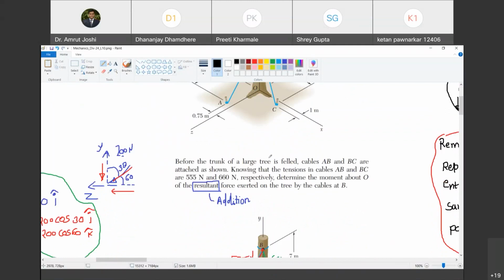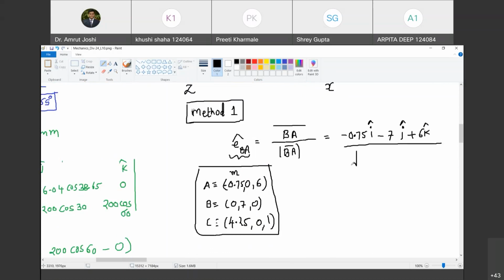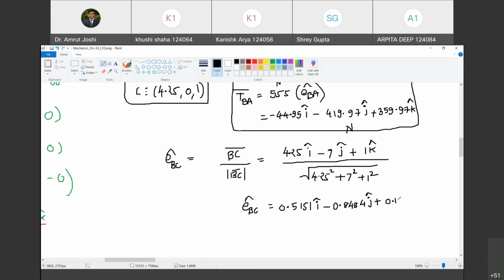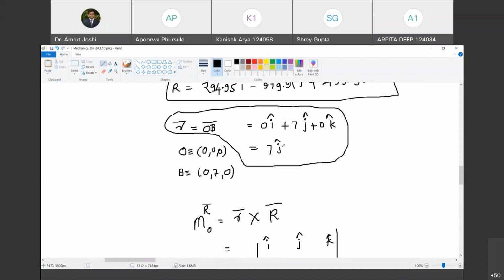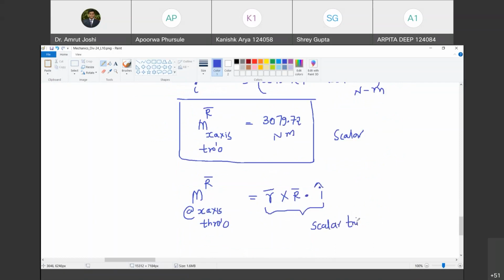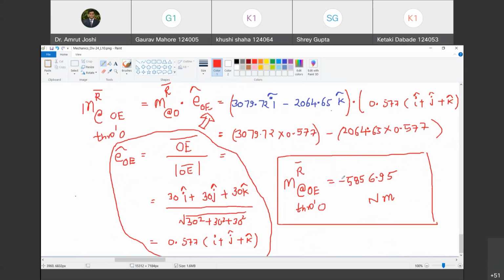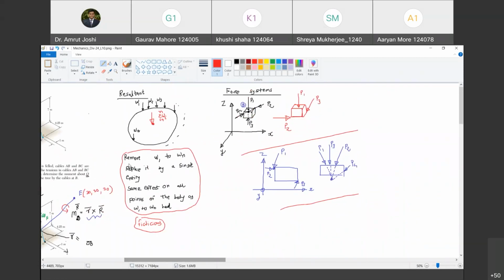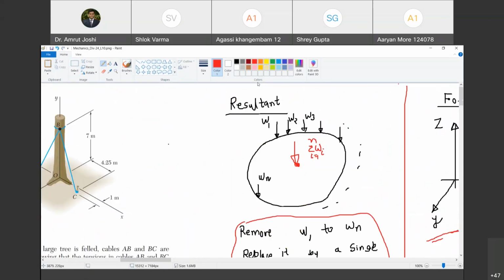L10_Mechanics (Div-24)